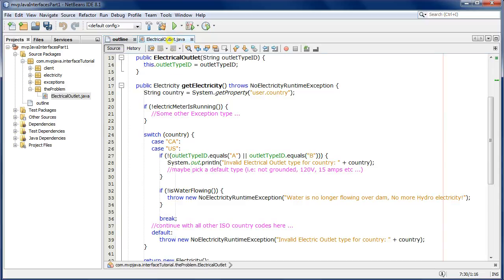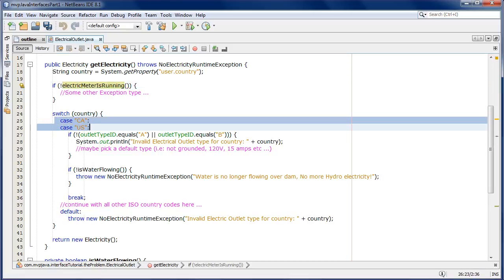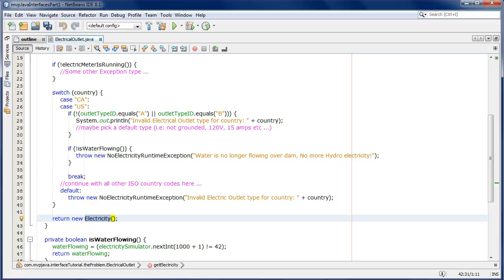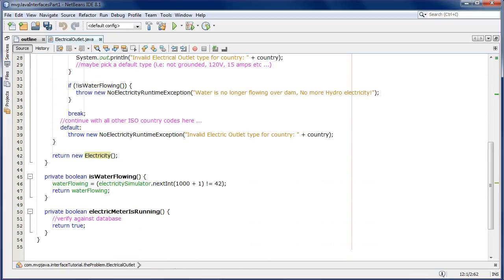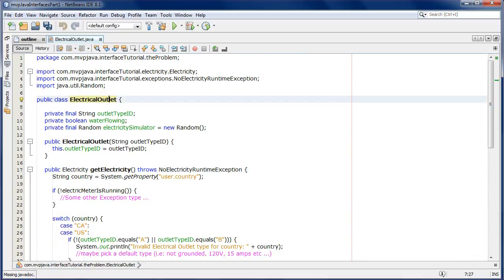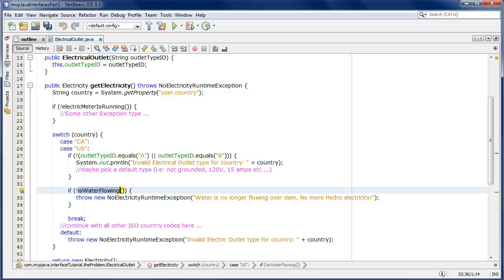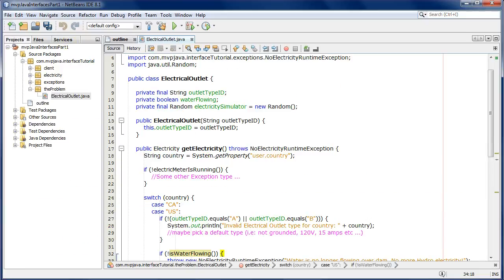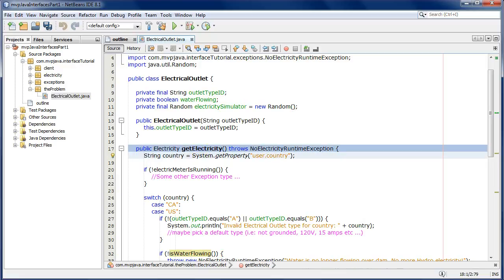Understanding the Concept of a Java Interface - Part 1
Having a hard time understanding why Java Interfaces are used everywhere? By the end of this tutorial, you'll understand everything there is to know about why you need it and why you can't afford not to understand this very important concept!

Haven't seen Part 2, click here ...

Haven't seen Part 3, click here ...